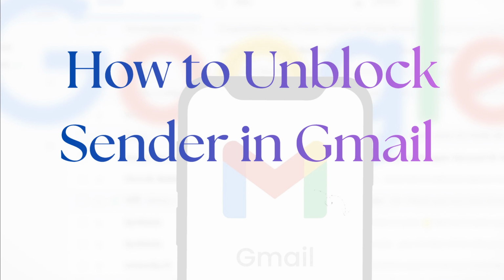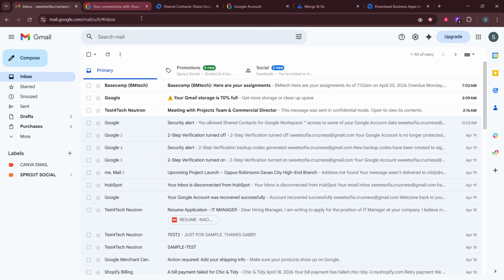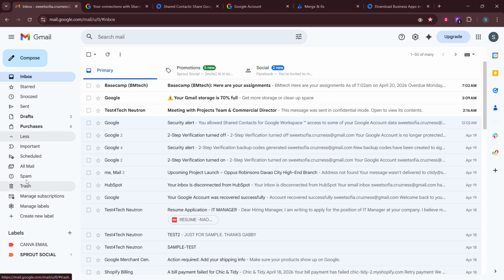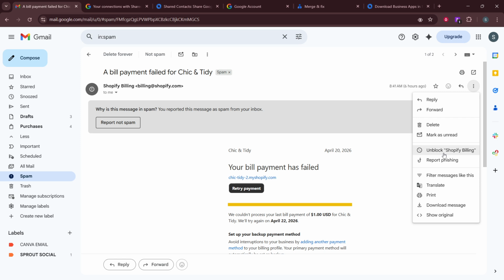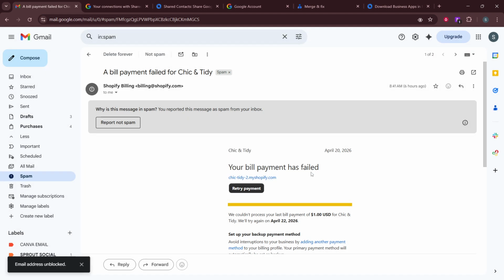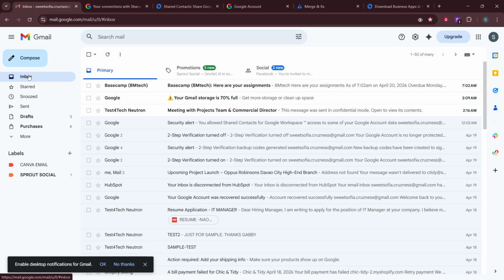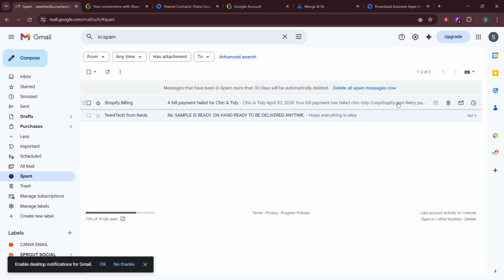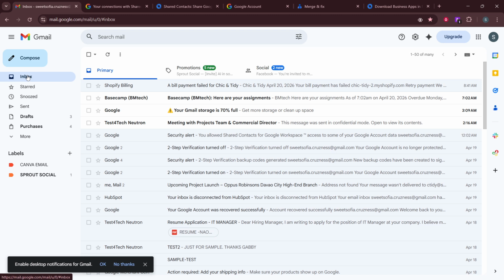How to Unblock Sender in Gmail [2026 Full Guide]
How to Unblock Sender in Gmail

In this video, we show you exactly how to unblock a sender in Gmail to restore communication and ensure important messages are no longer diverted from your inbox. We explore the structural parameters of the blocked addresses list, demonstrating how to navigate the filters and blocked addresses tab to manage the authorization protocols required to re-establish a connection with specific email contacts.

Mastering the administration of your blocked senders is a professional standard for maintaining a flexible and accurate communication workflow. By utilizing the built-in security and filtering settings, we enable you to review and modify your restricted contact list, ensuring that legitimate correspondence is properly delivered and that your inbox management remains aligned with your current professional requirements.

Technical Specs:
Software: Gmail; Feature: Filters & Blocked Addresses Settings